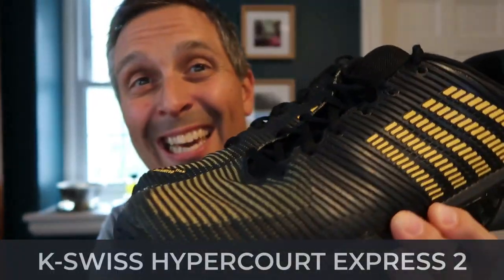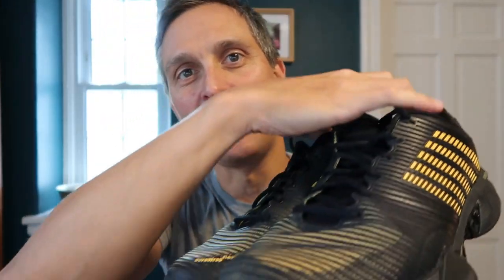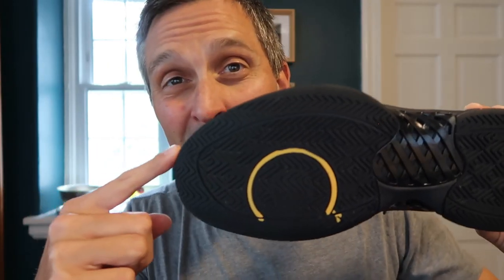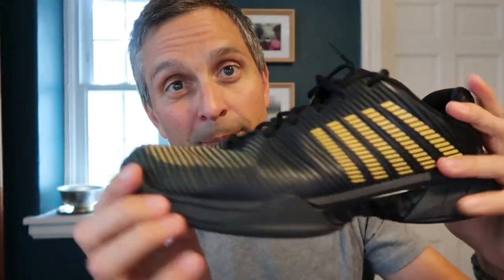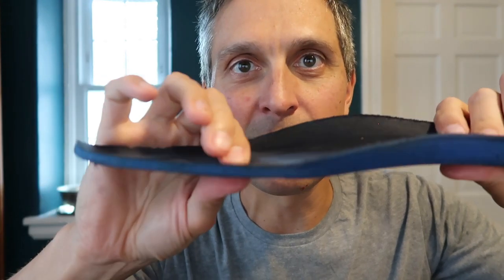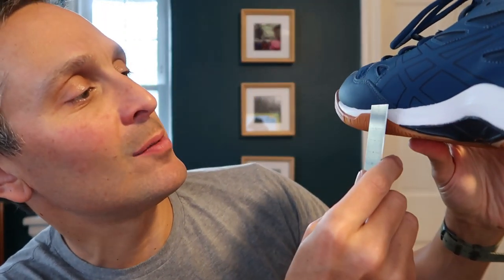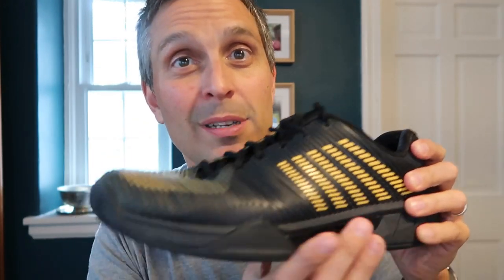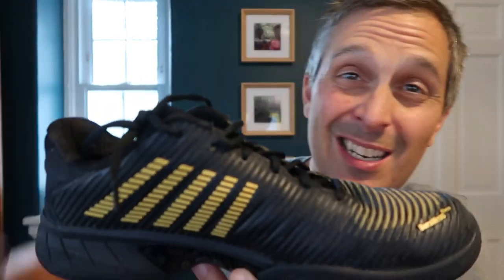REVIEW: K-Swiss Hypercourt Express 2 for Pickleball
My review of the K-Swiss Hypercourt Express 2. Been playing pickleball in these for a few months now and really like them. They're super comfortable and holding up well.

0:00 Intro to the K-Swiss Hypercourt Express 2
0:21 Comparison to K-Swiss Express Light Pickleball / Hypercourt Supreme
0:59 Cosmetics
1:23 Soles
2:05 Upper
2:34 Insoles
2:52 Comfort
3:13 Cushioning
3:40 Weight
3:57 Sizing
4:13 Grip